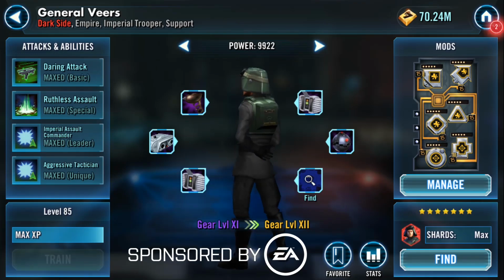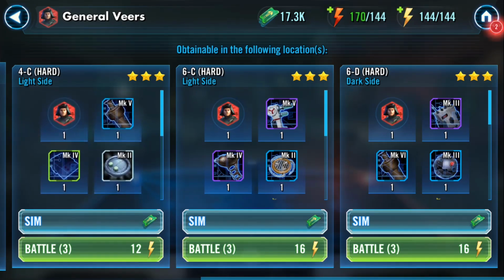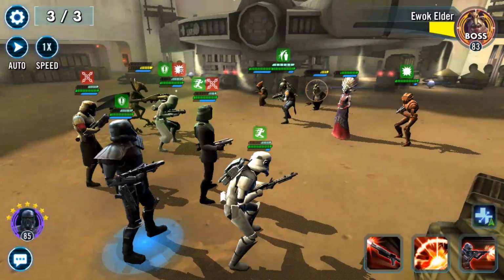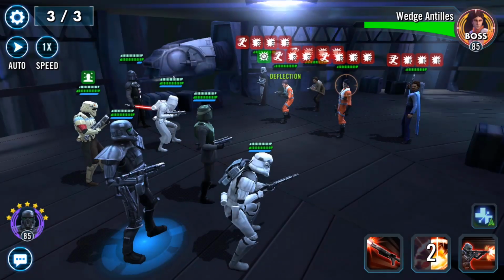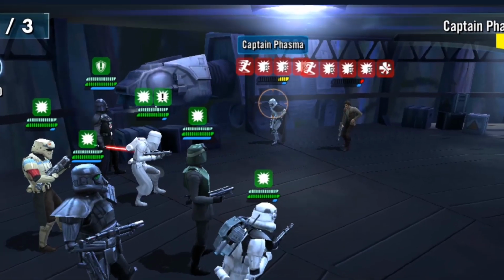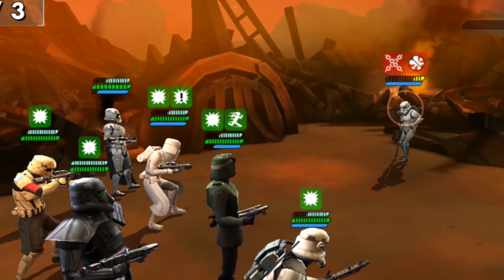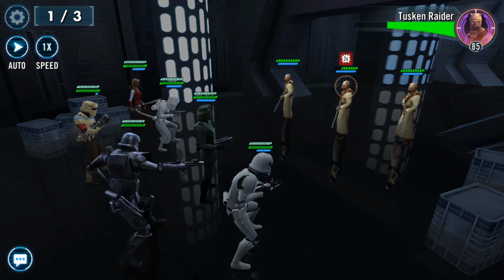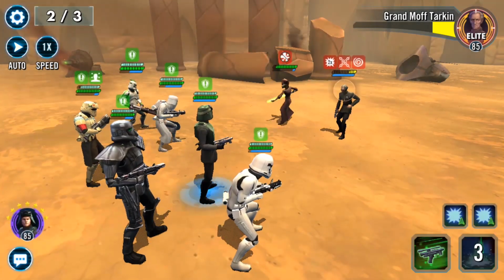EA Exclusive !!! Zeta General Veers Review and Strategy Guide Star Wars Galaxy of Heroes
Music on this channel from Gungar Olsen and Silent Partners